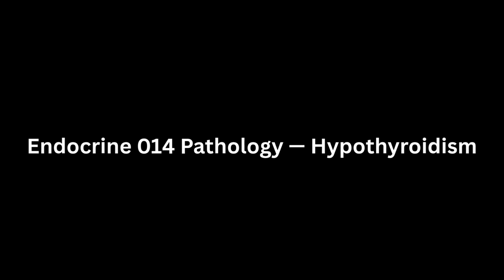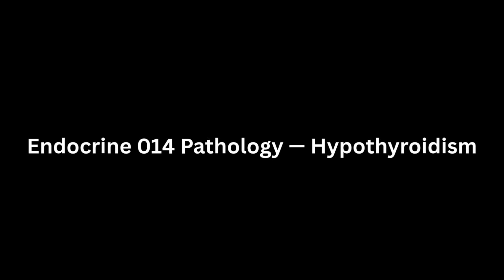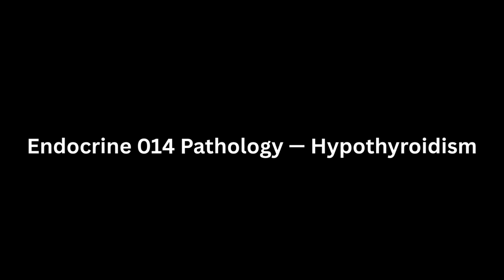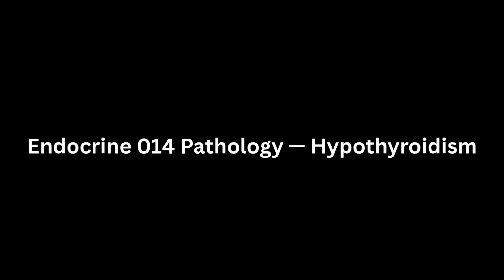Endocrine 014 Pathology — Hypothyroidism